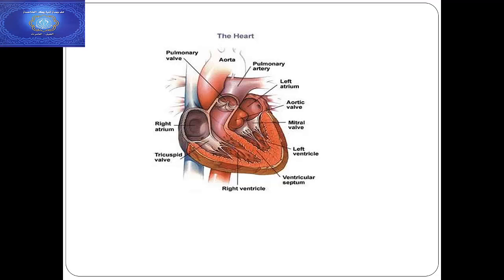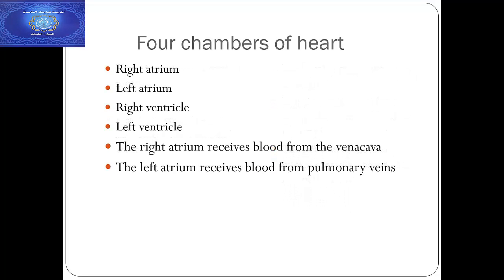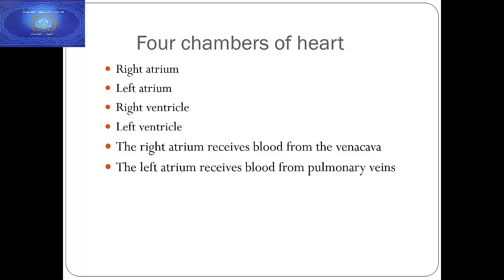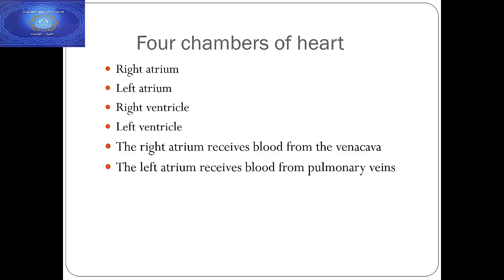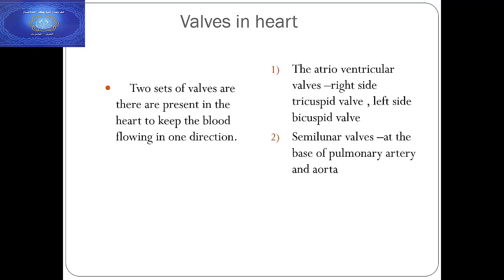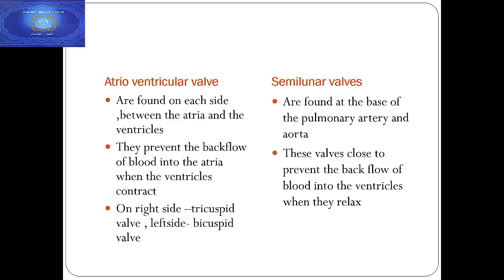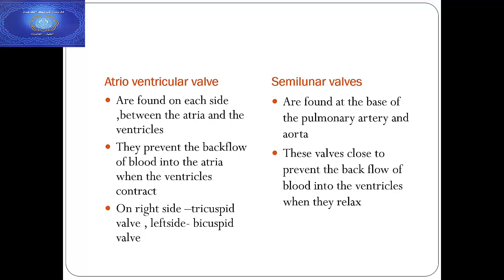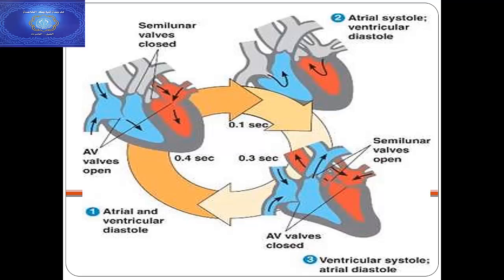Biology rahana grade11 Transport in animals